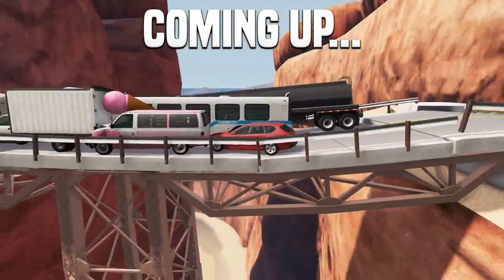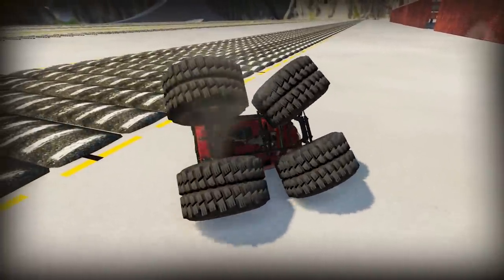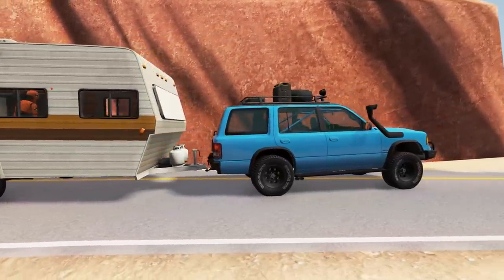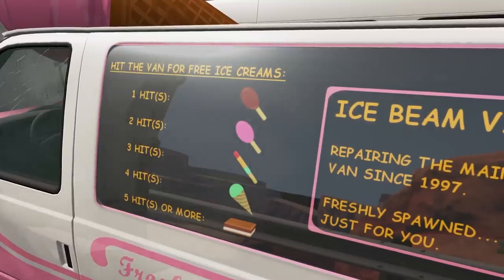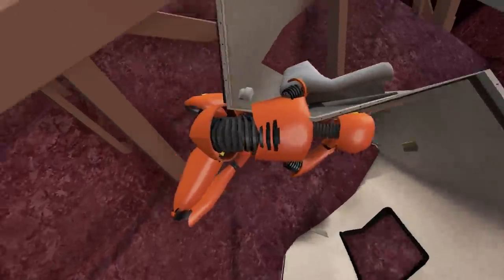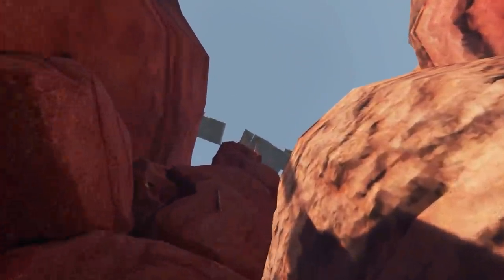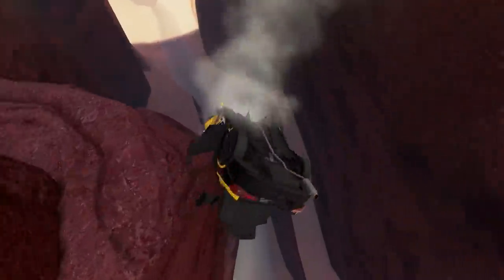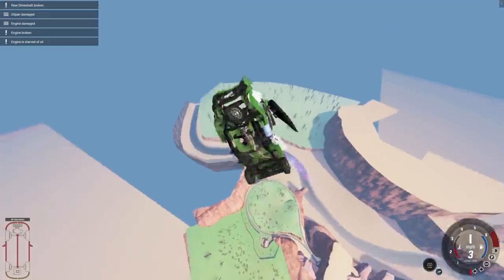Bridge COLLAPSES from RV Filled with RAGDOLLS - BeamNG Drive Crashes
After checking out the new monster truck Wigeon mod on the 'Feel the Bumps' map, I decided to take a little vacation. Things quickly went wrong after my engine cut out on an unstable bridge and multiple heavy vehicles driving over it.

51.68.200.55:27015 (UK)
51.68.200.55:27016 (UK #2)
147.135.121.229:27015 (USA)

-Unturned Server-
Fudgy Gaming | Semi-RP | FudgyRoleplay.com | 24/7
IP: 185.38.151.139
Port: 28265